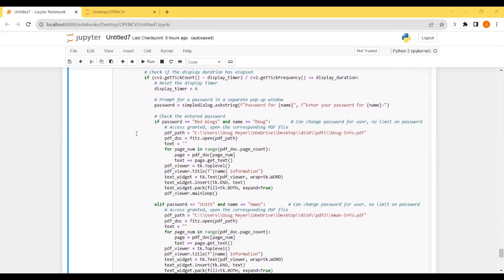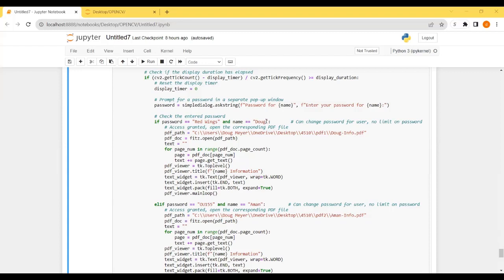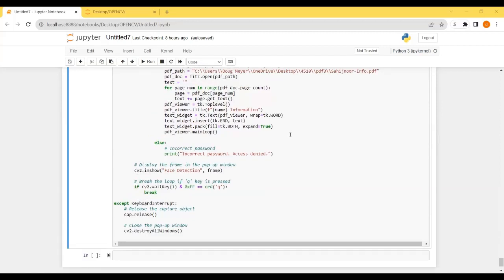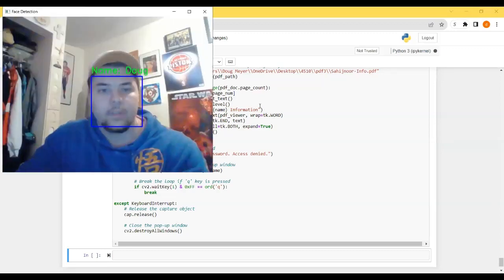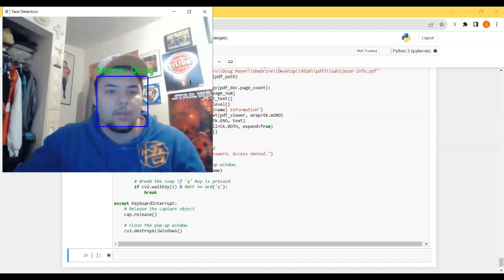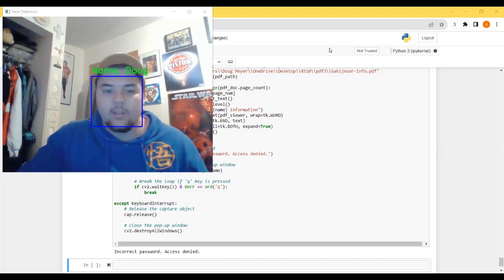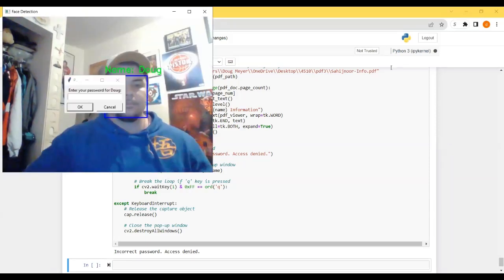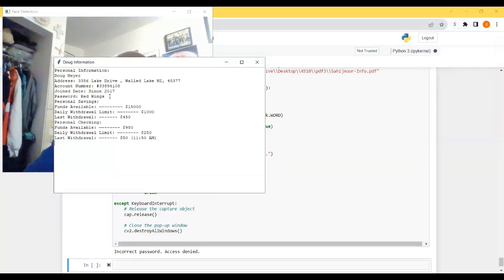Fall 2023 - Machine Vision Final Project - Group 1 - Face Recognition Banking System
Group 1 – Facial Recognition Banking System
Amanpal Madahar, Sahijnoor Mahal, Douglas Meyer
This application program will use facial recognition to identify who is approaching the ATM. After it recognizes the person is in the system it will then display that person's banking information. A second camera reads the amount and type of money deposited into the ATM and adds it to the account total.